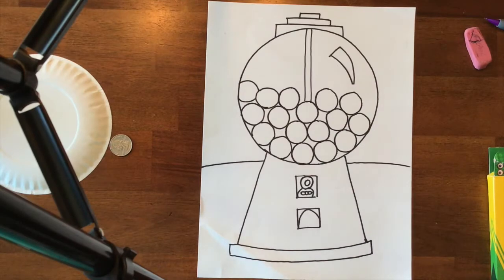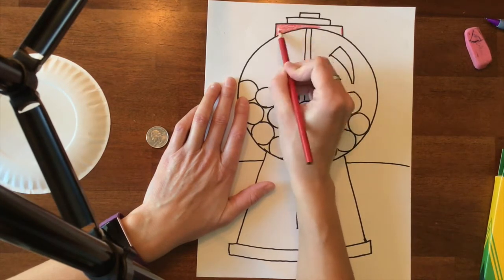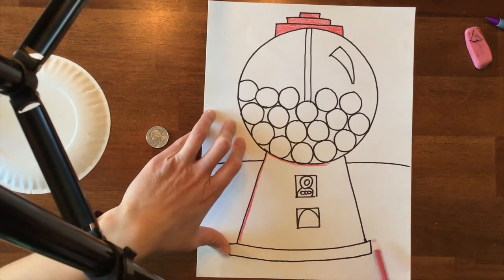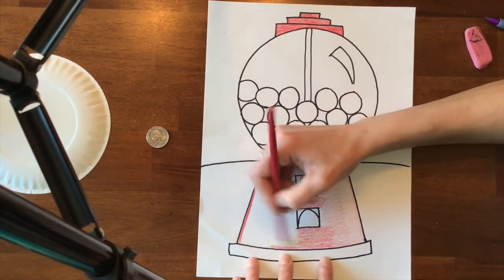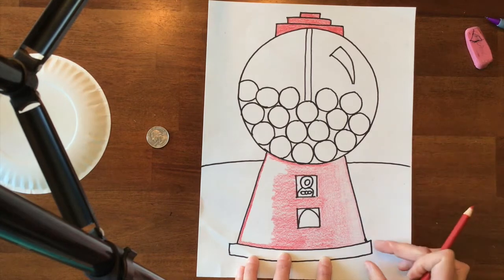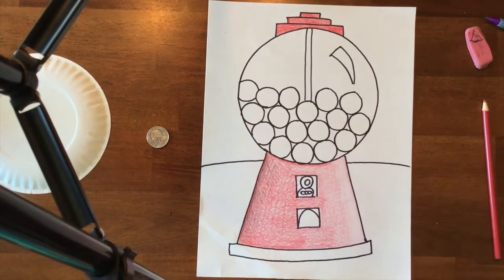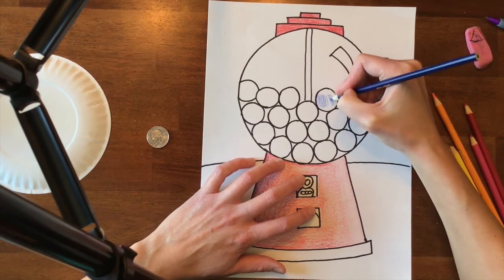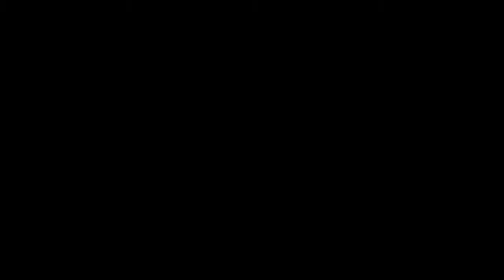3rd Grade Thiebaud Gumball Machine Demo #2